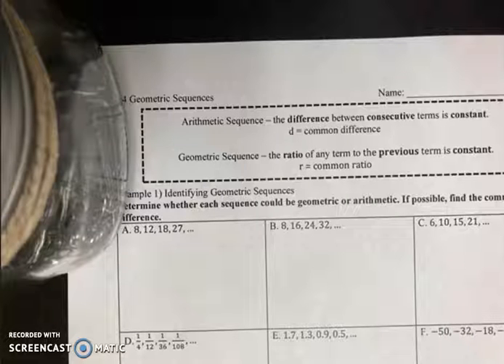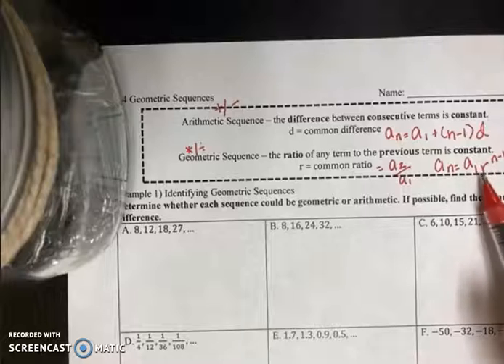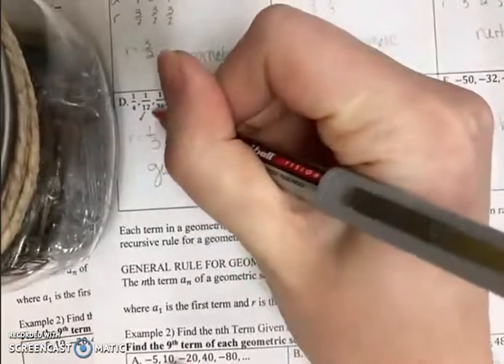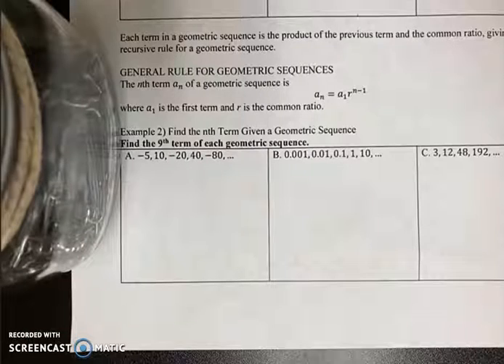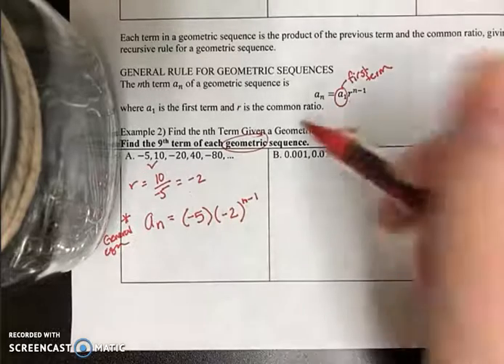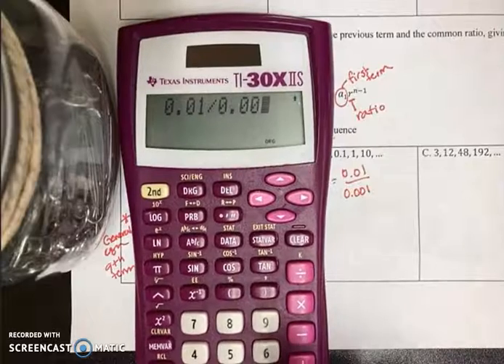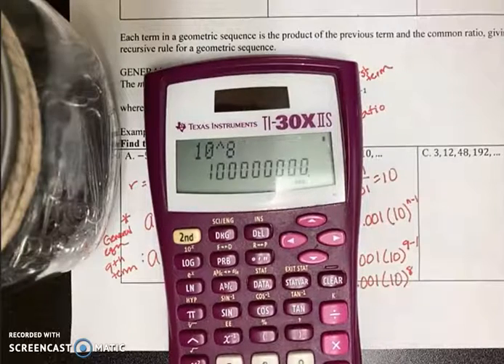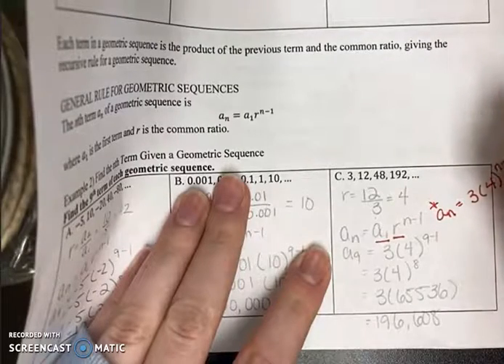9.4 Geometric Sequences